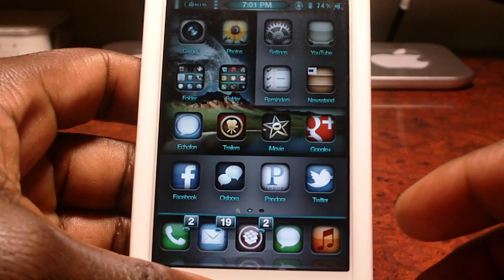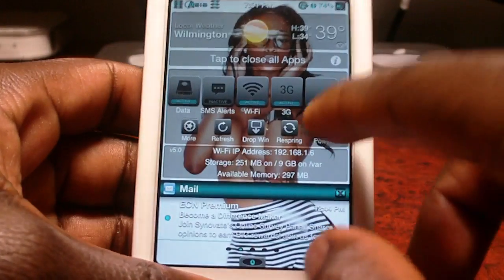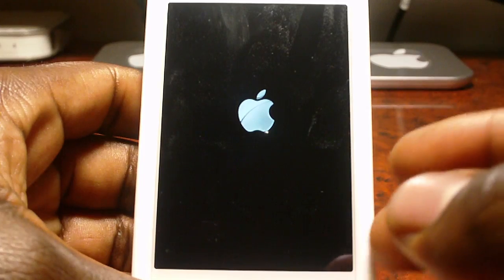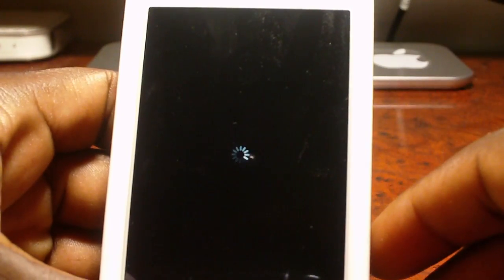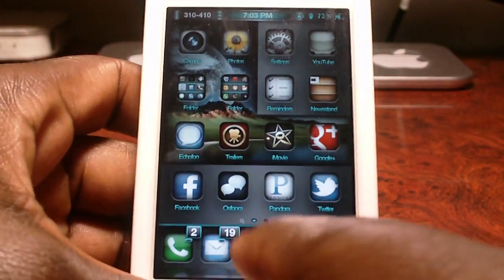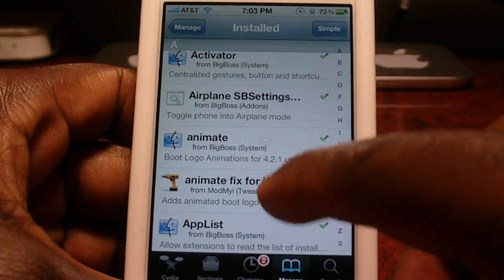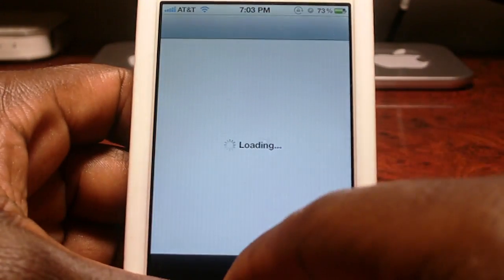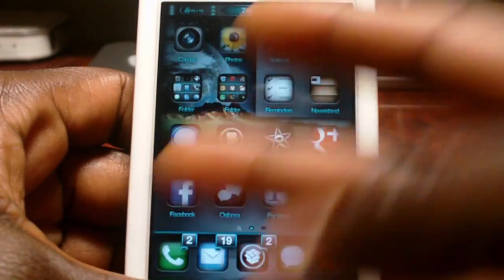How To Get BootLogo On Iphone 4S And Ipad 2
just download animate and animatefix for iOS 4.x.x/5.0.1